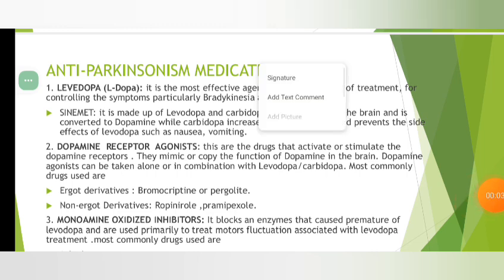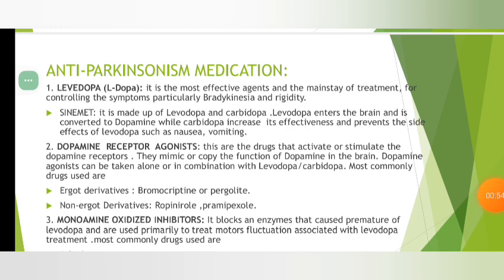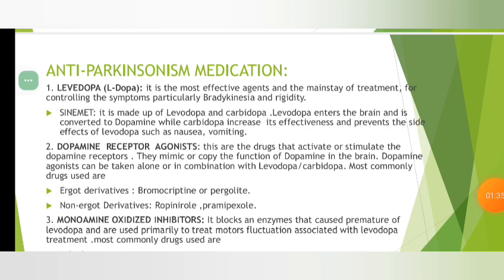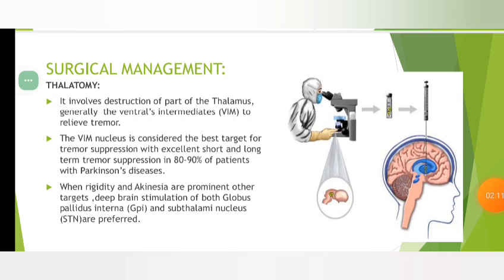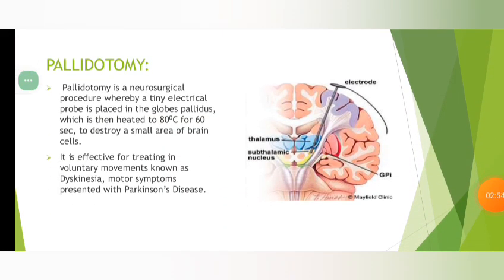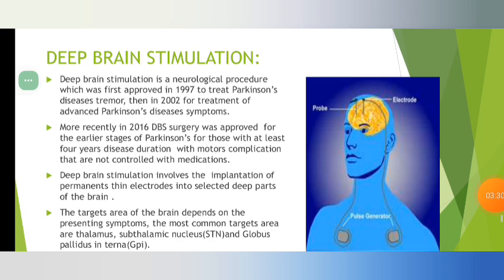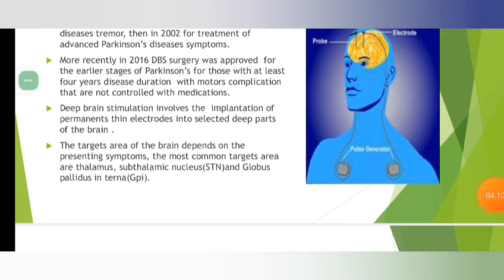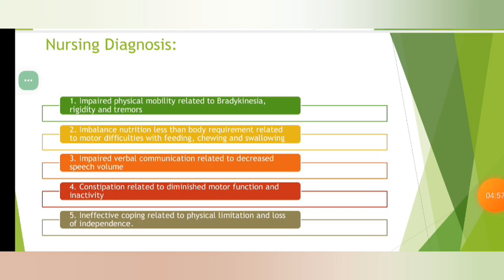By Dr Manisha Assistant Professor PT Topic_ Parkinson disease p_4 Physiotherapy department